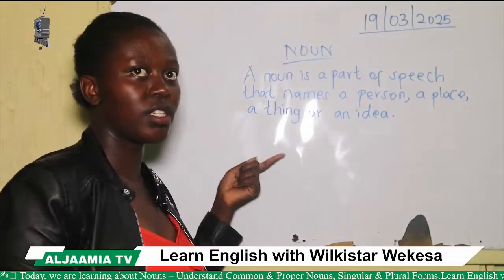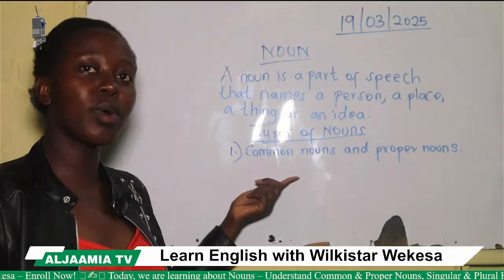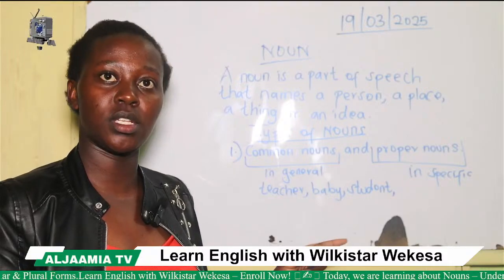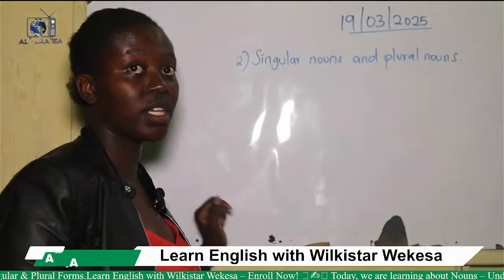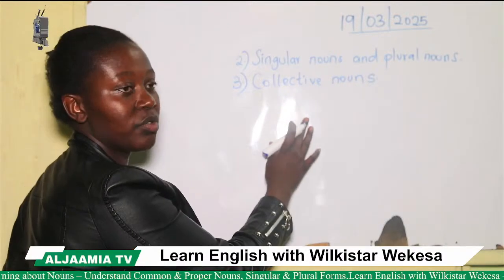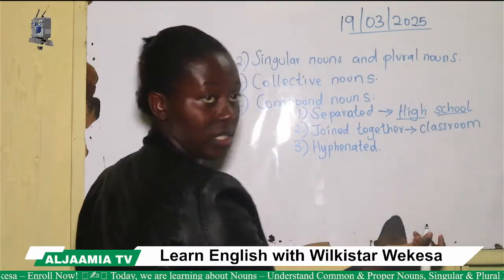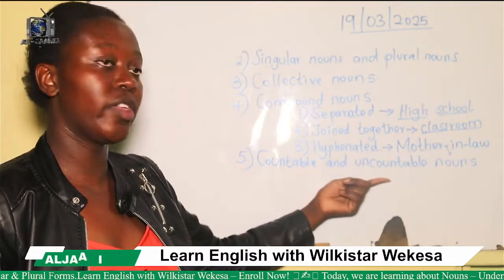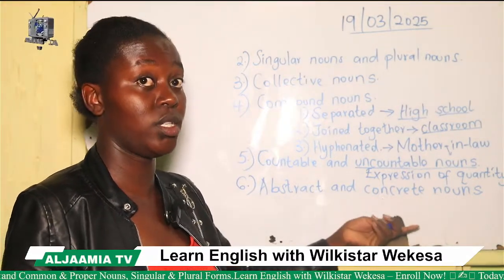Learn English with Wilkistar Wekesa